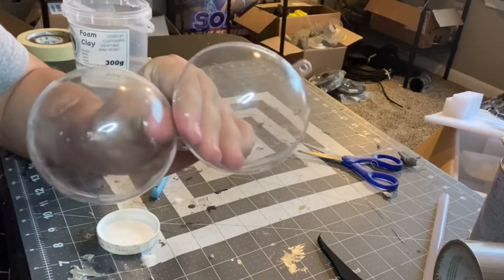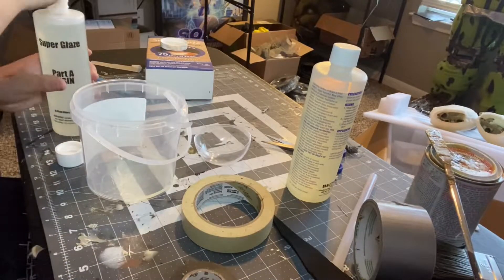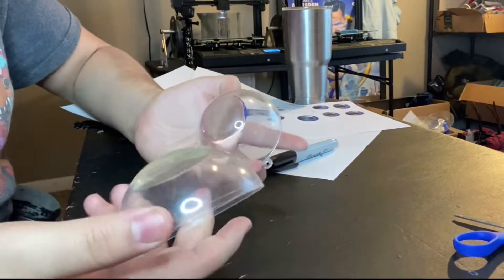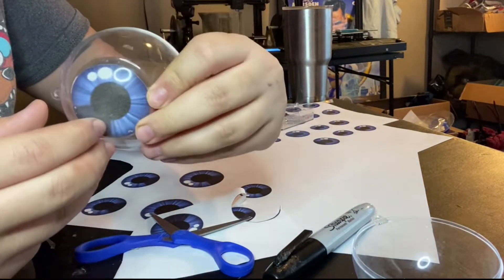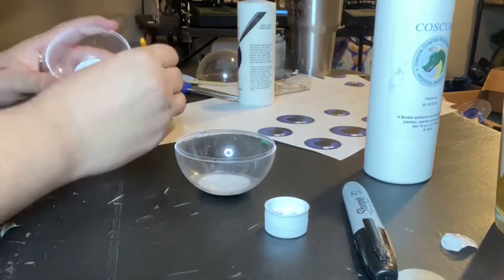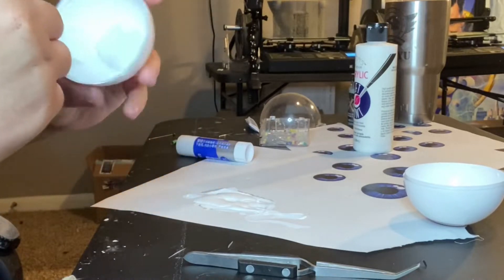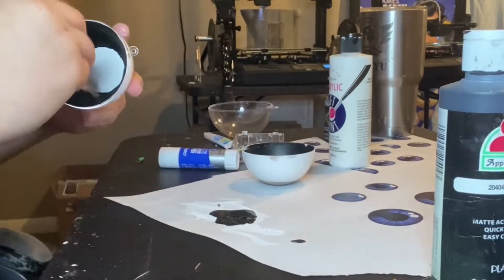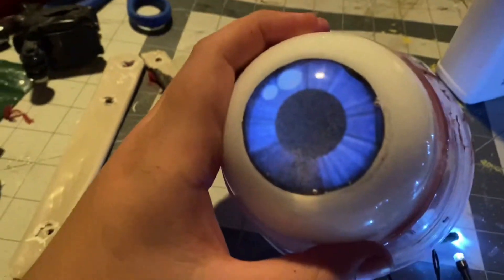Making FNaF Eyes for Cosplay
This is my process on making the eyes I use for my cosplays! You can find these spheres on Coscom Cosplay Supplies’ store linked down below!

Here’s the eye patterns I used, feel free to edit and use it as you will!

If there’s any questions I’ll try my best to answer in the comments!